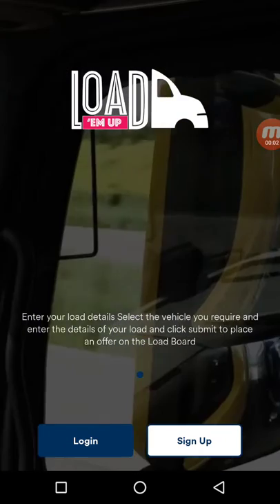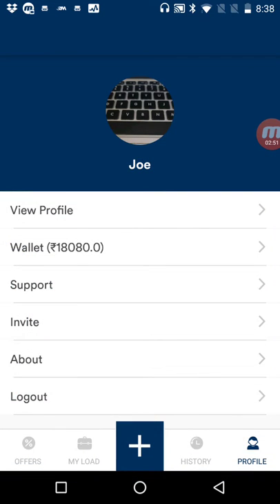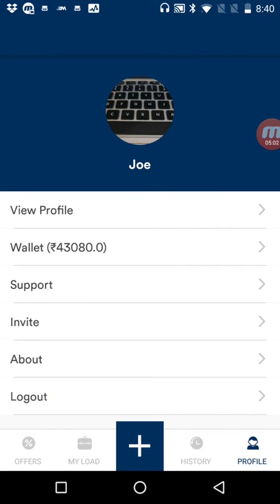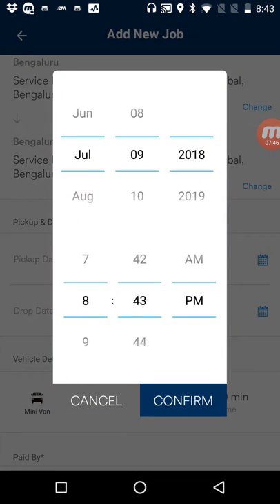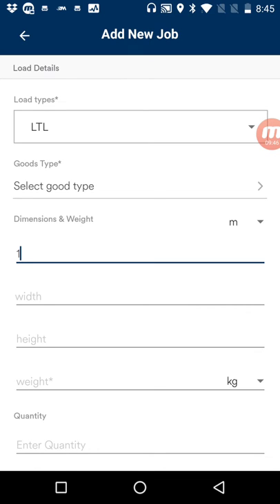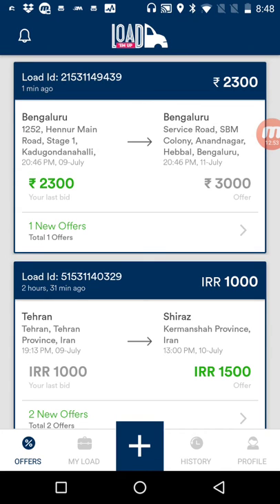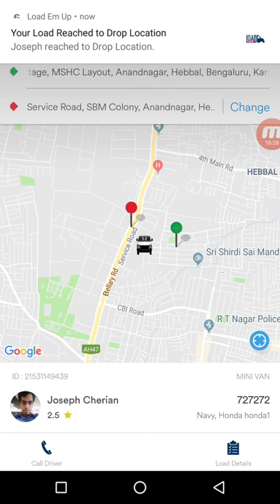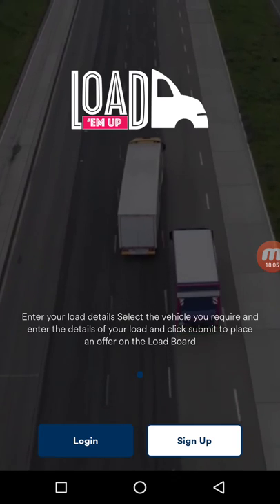Freight Broker Management Software | Shipper App Demo | LoadEmUp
Shipper App Demo for The Best Freight-Broker Software Solution - LoadEmUp

Inspired by top freight-hauling apps like Convoy, uShip, TruckerPath, Uber Freight & more.

Equipped with multi-currency & multi-language support to start your freight-brokerage business in any target location of your choice!

The LoadEmUp freight-broker software solution consists off:
- Shipper App
- Freight-broker App
- Freight-broker Website
- Dispatcher Panel
- Admin Panel

Enter the freight-brokerage industry today!

How to Start Up a Freight Brokerage Business?

Although many shippers have contracts with trucking companies to transport their goods, a significant amount of truck transport in North America is handled by freight brokers. A freight broker is an intermediary between a shipper who has goods to transport and a carrier who has capacity to move that freight. Below are steps you’ll need to take to successfully launch your freight broker business.

GET BROKER AUTHORITY

Set up and register your business
1. Select a legal structure for your business
Decide if you want to operate as a sole proprietorship, a partnership, a limited liability corporation, or a number of other options. Speak with an attorney or accountant to discuss the pros and cons of each option.

2. Apply for operating authority
Freight brokers involved in interstate commerce must apply for broker authority from the Federal Motor Carrier Safety Administration (FMCSA) using the Unified Registration System. The FMCSA is the division of the U.S. Department of Transportation that regulates interstate commerce and enforces safety rules. There is an application processing fee and it takes 4 to 6 weeks for processing. DAT Solutions can help you get your authority.

3. Designate a process agent
A process agent is a representative to whom court papers may be served in a legal proceeding brought against a broker or carrier. Brokers must designate a process agent in each state where they maintain an office or establish contracts. Some companies offer “blanket coverage” that designates a process agent in every U.S. state. Submit form BOC-3 to the FMCSA.

4. Arrange for a surety bond or trust fund
All freight brokers are required to have a $75,000 surety bond or trust fund. If a freight broker does not live up to contracts with the shipper or carrier, this bond assures that the broker has the cash or assets to cover the amount. Surety bonds can be obtained from an insurance company, which will file the appropriate paperwork with the FMCSA. DAT partners with an insurance company that offers a broker bond with a special rate for DAT customers.

5. Register your business
All brokers, freight forwarders and carriers must complete the Unified Carrier Registration and pay an annual fee. The fee varies a little each year, but generally runs around $60-$80 per year.

6. Check your state's requirements
Be sure to check with your state regarding requirements to establish and operate a business in your state.

7. Set up your office
This can be a home office or commercial office space. At minimum, you’ll need a phone, fax and computer. Be sure to budget for recurring costs, such as:
Utilities (heat, electricity, water)
Phone and internet charges
Insurance & Taxes
Rent (if not a home office)
Payroll and benefits (if you have employees)
Subscription fees for load matching, rate benchmarking, and transportation management software
Conducting business
1. Get broker contracts & paperwork
Now you're ready to conduct business! Freight brokers are required to keep records of each transaction. This includes contracts, bill of lading, payables, receivables, carrier qualifications, and more. The Transportation Intermediaries Association’s New Broker Course includes a kit with sample contracts that can be used immediately.

2. Find shippers
Contact shippers who need the services you provide.

3. Find carriers
Identify carriers ready and willing to transport freight. This can be accomplished using a load board to post your loads or search for trucks. To get an idea of what this process is like, you can search for available trucks in the free load board demo version of DAT Express.

4. Set prices
Determine an appropriate rate for each load. Rate benchmarking software can help you see current rates for both the contract and spot freight markets.

5. Move freight
Now you're on your way to a successful freight broker business!